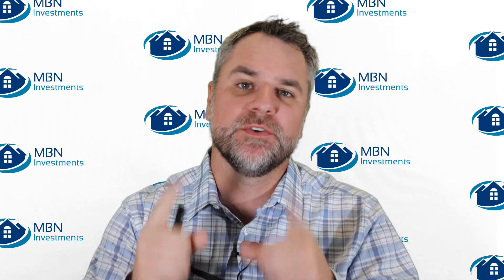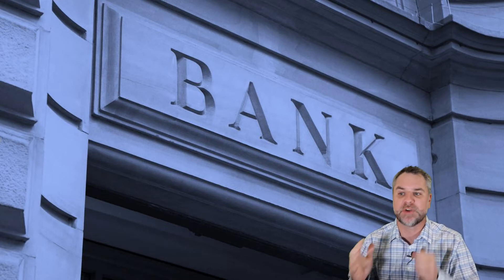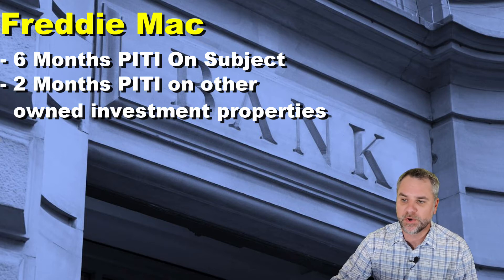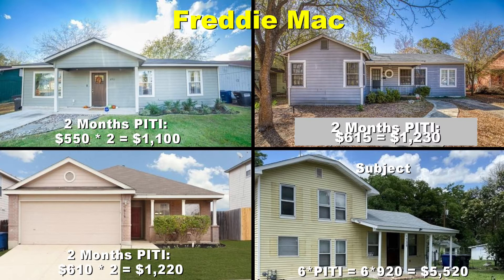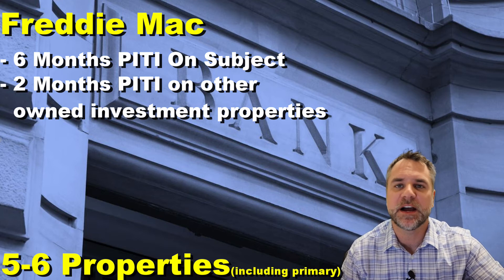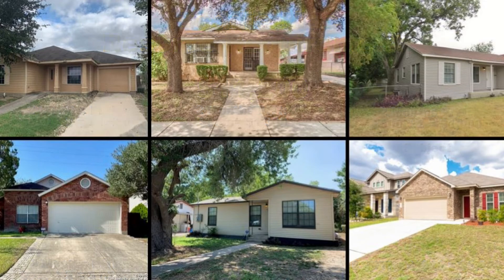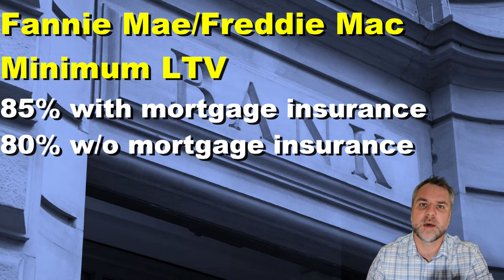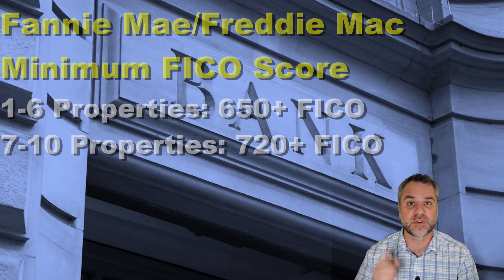How to Finance 10 Rental Properties - Reserve Requirements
I will be discussing the rules for reserve requirements when closing 4 loans, 6 loans, and 10 rental property loans. For each group the step up requires you to have more reserves in your bank to cover things like repairs, mortgage payments, evictions, etc.